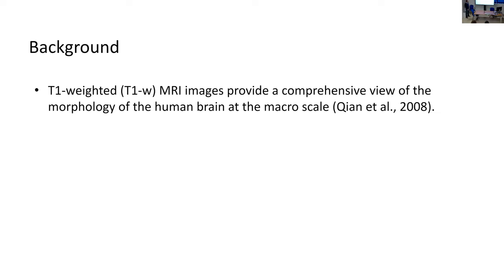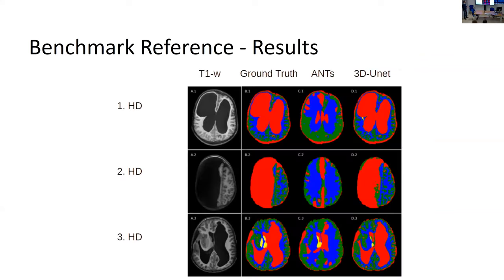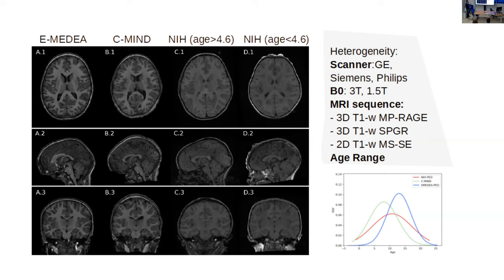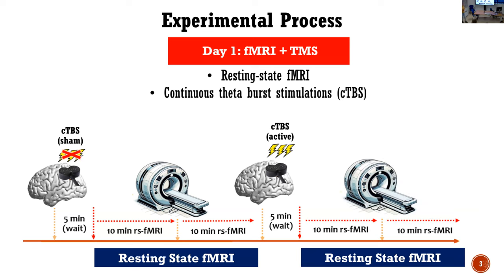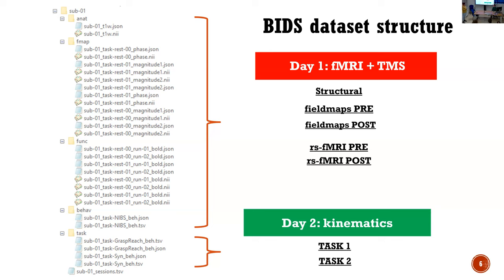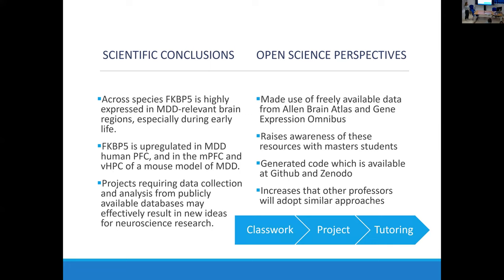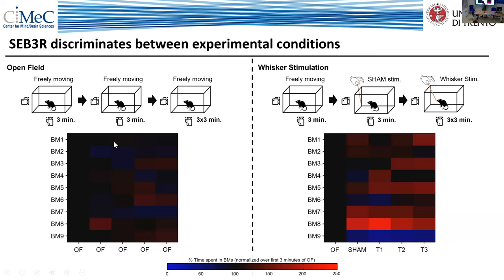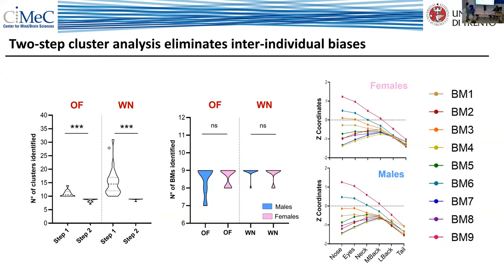Think Open Rovereto Symposium 2023 - III - Successful Stories of Data Reuse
Several speakers report their experiences in either reusing the data or sharing their data for future reuses.

00:00:00 Gabriele Amorosino - Challenges in publishing an Open Science Benchmark: the case of DBB - Distorted Brain Benchmark

Think Open Awards 2023
00:38:02 Enrica Pierotti - BIDS in the context of multitechnique approach: a TMS, FMRI and kinematic study
00:55:14 Heather Strelevitz - Promoting Open Science through didactic activities
01:12:20 (2023 Award Winner) Gabriele Chelini - Automated segmentation of the mouse body language to study emotional behaviors